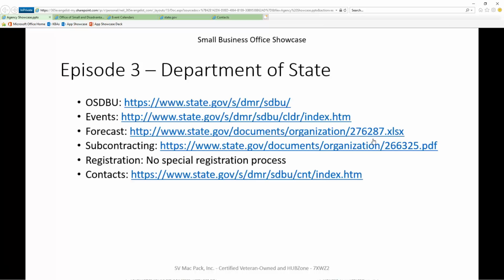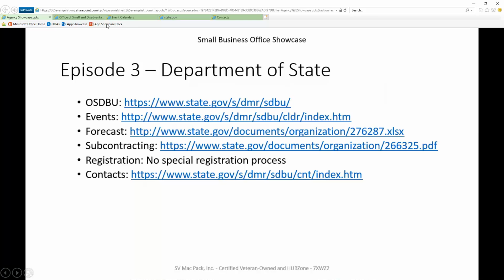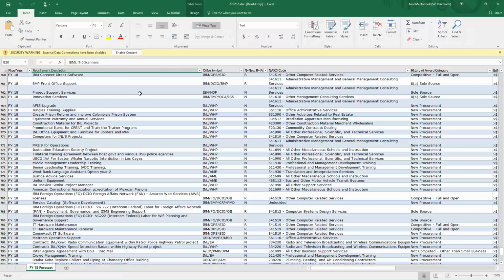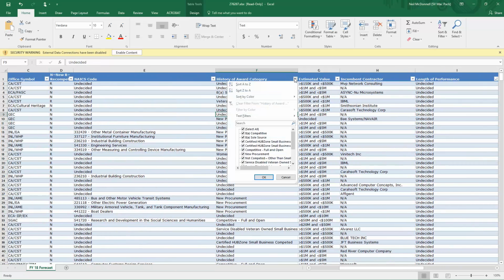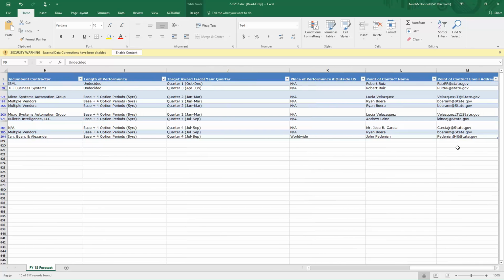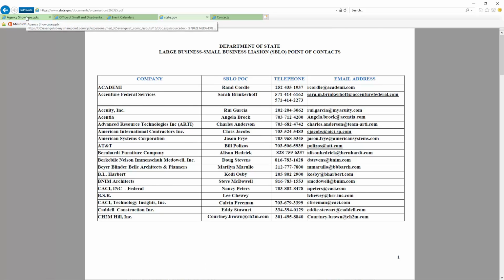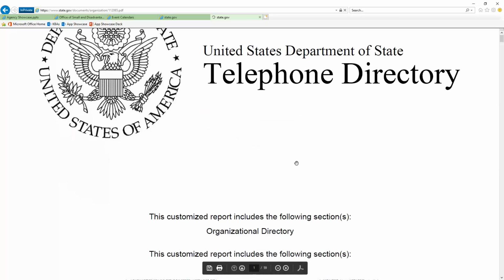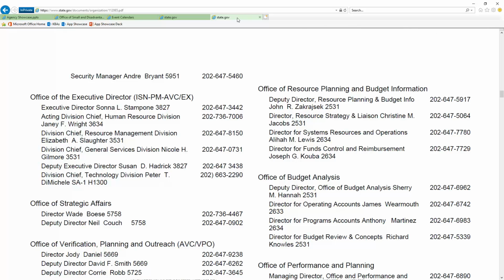SBO Showcase Episode 3 - Department of State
A quick tour of this agency's small business portal. Our goal is to show you how to quickly access Events, Contacts, Forecast, etc. with this office.